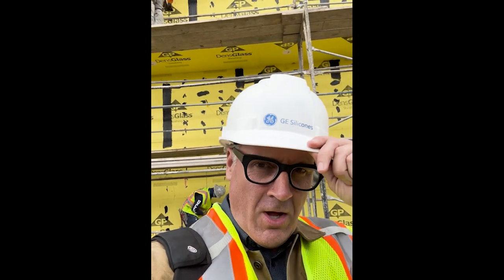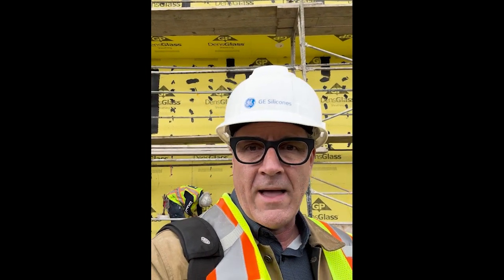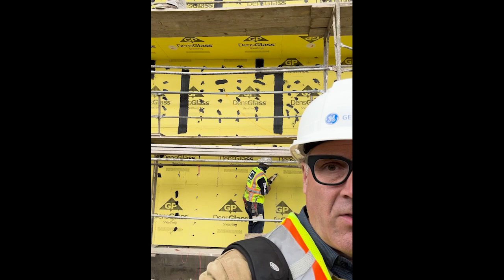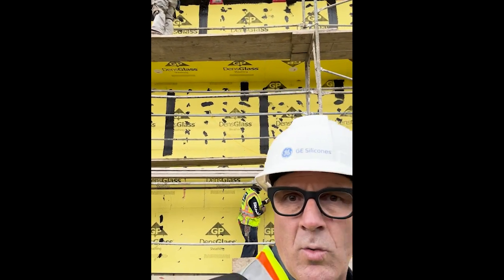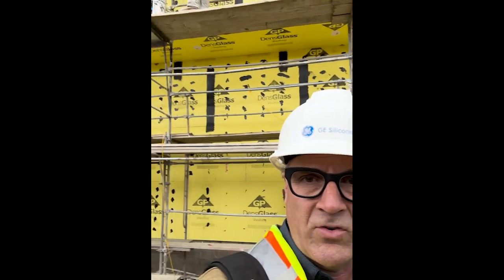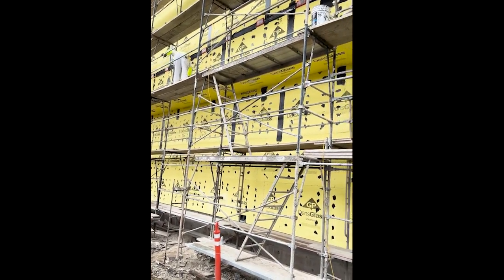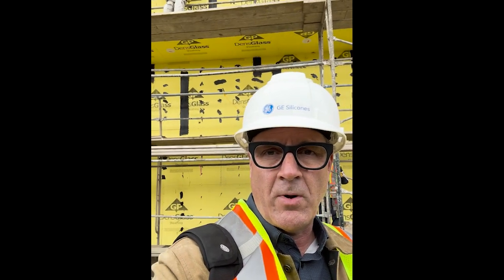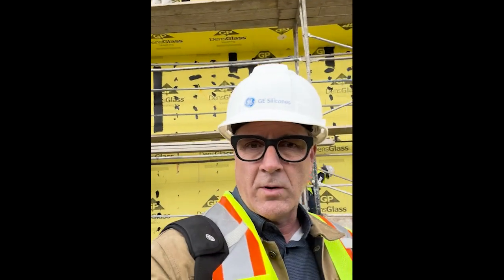Site Visit: Elemax 2600 AWB Coating in Hollywood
Our Account Manager, Patrick Murphy, is in the Hollywood area showcasing an application of Elemax Air & Water-Resistive Barrier Coating. The product is being applied to fasteners and seams before a full coating is applied.